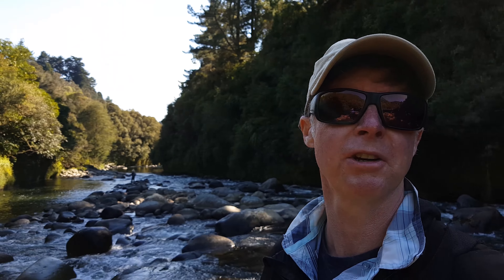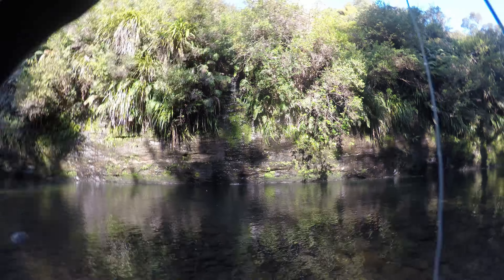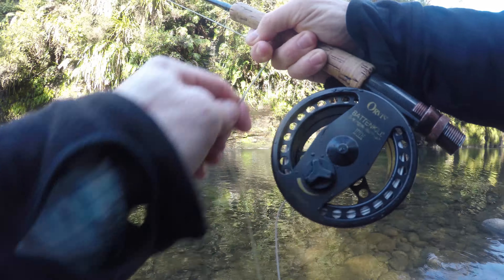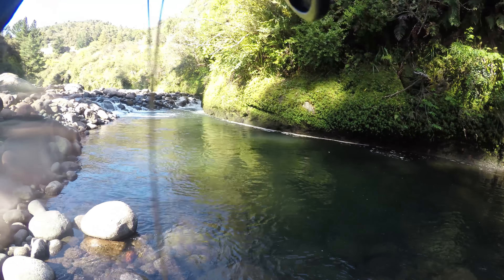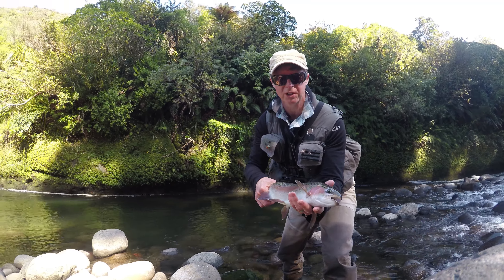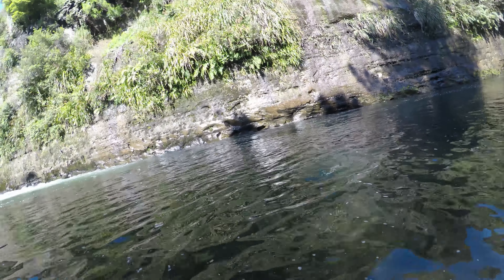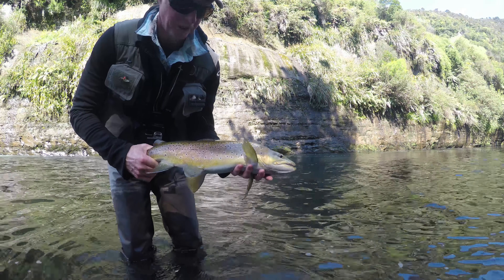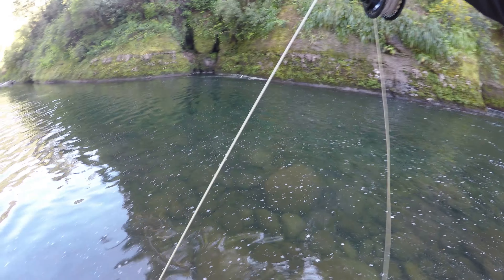Wild Trout NZ | Vlog #18 | Back Country NZ Trout - Big Slippery Gorge 4K UHD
Back to a place I haven't fished for a long time. Plenty of fish and big slippery boulders.